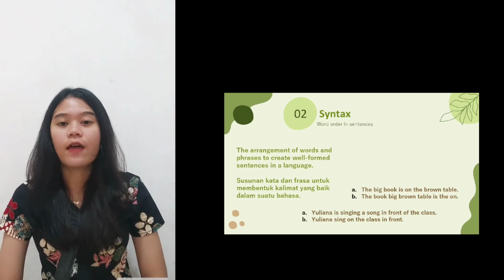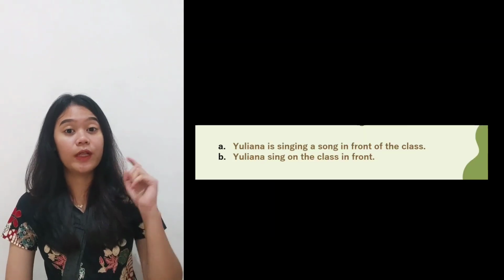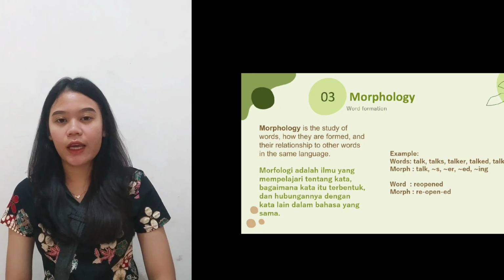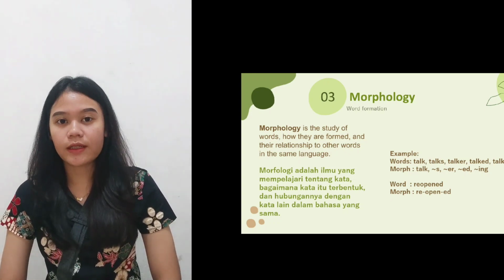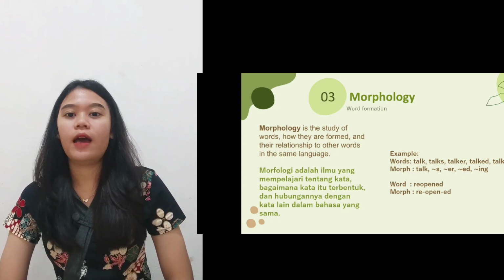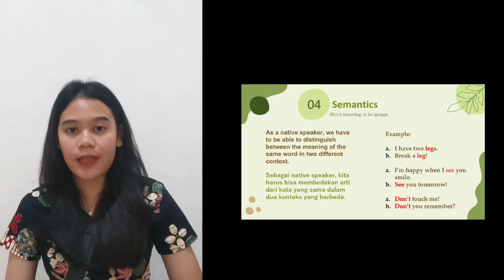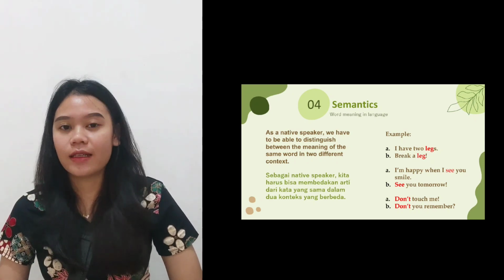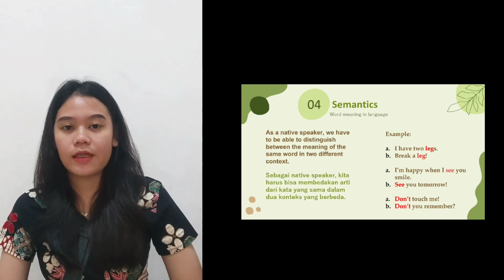INTRODUCTION TO SECOND LANGUAGE ACQUISISION (SLA)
Nama: Nadia
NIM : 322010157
Class : B Morning